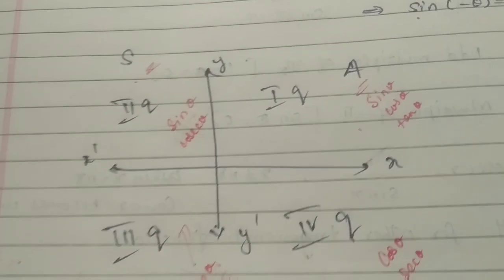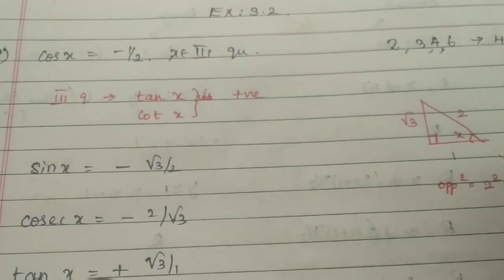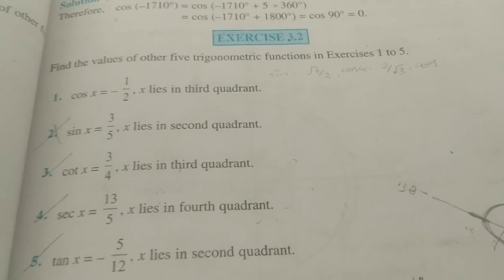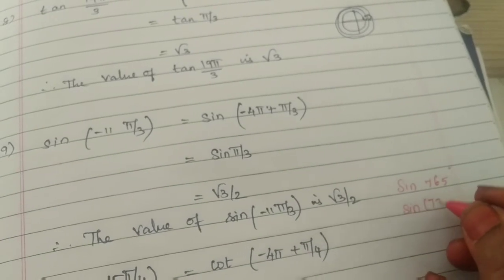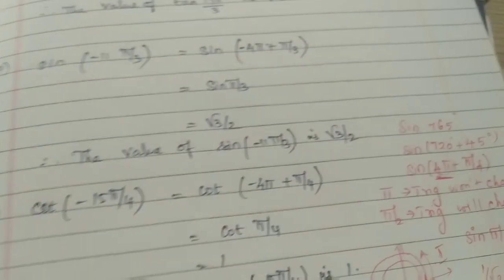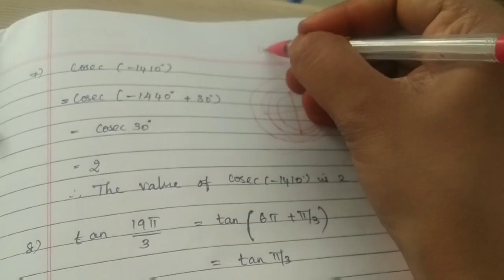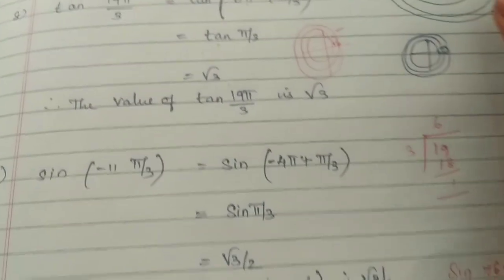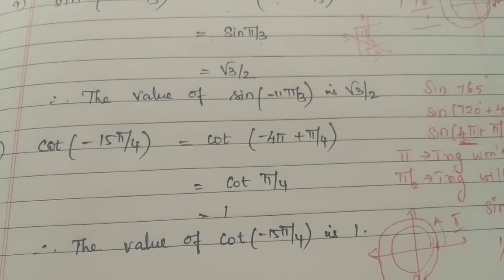Class 11 ex 3.2